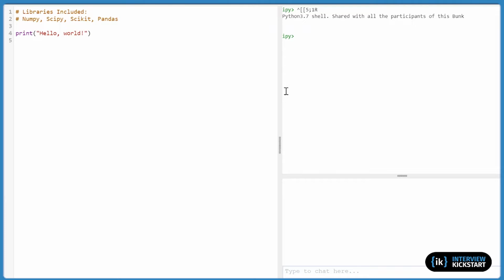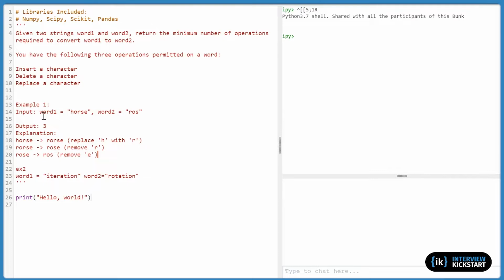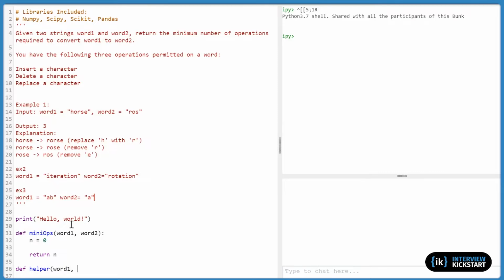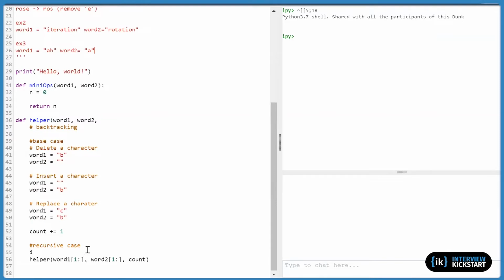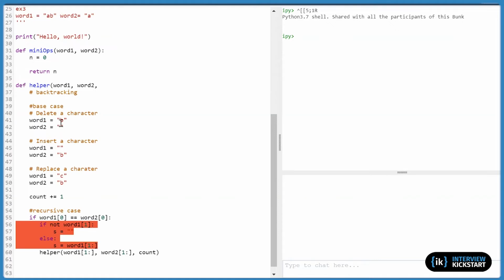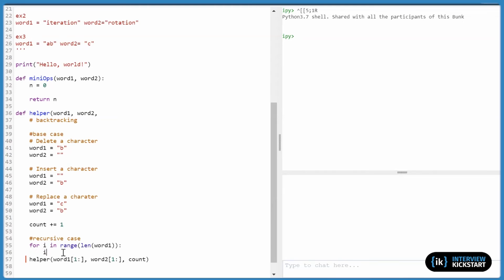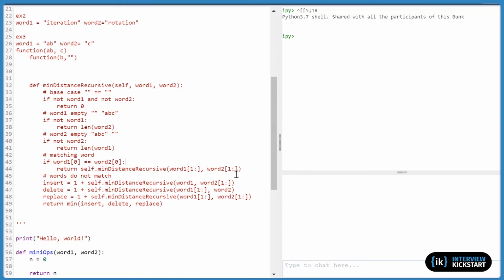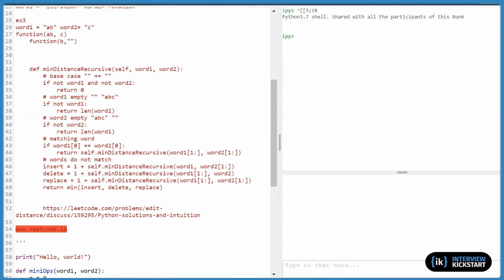Google Mock Interview by Software Engineer | Recursion Problem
Unscripted is Interview Kickstart's fresh take on bringing experts to simulate interviews. In This Mock Interview, our expert from Google will interview candidates for the role of software engineer, and our major focus today will be on Recursion Problem.